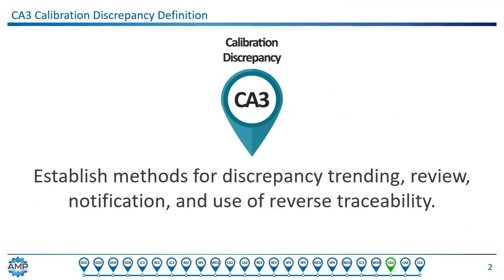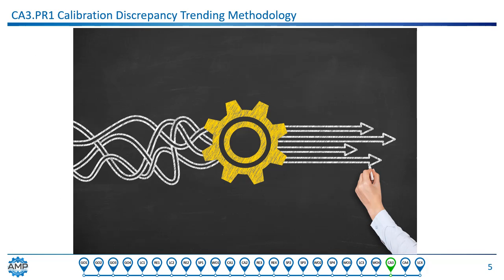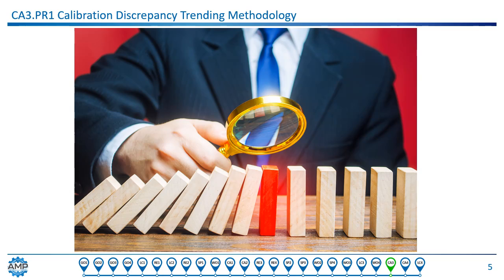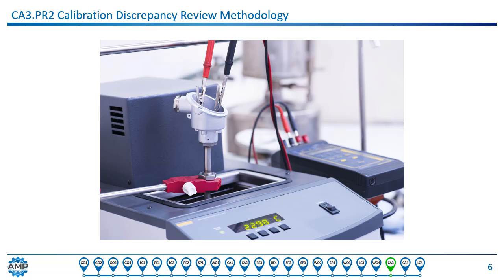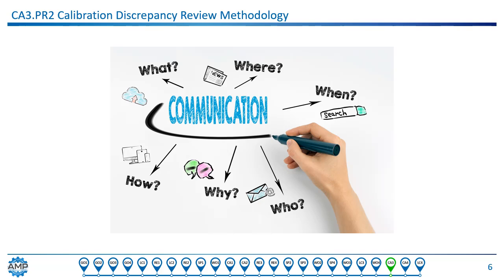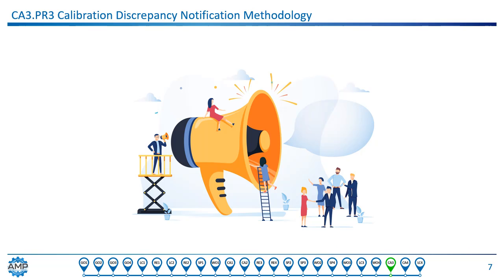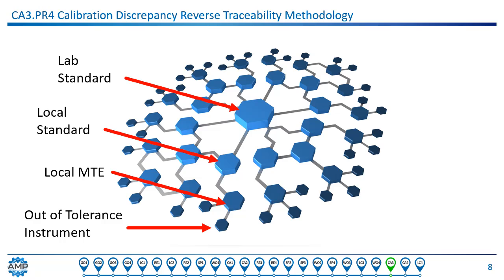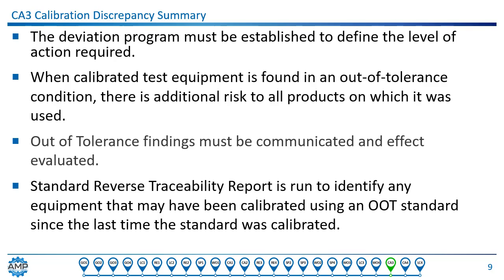CA3 | Calibration Discrepancy Process Descriptions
Key Concepts:

A process for identifying, communicating and investigating calibration deviations allows means for discovering and eradicating underlying causes.
Discrepancy review protocols ensure product impact is evaluated and quality preserved.
Discrepancy communication allows customers to act based on their internal protocols.
Reverse traceability serves to maximize containment of potential adverse impact from use of out of tolerance standards.